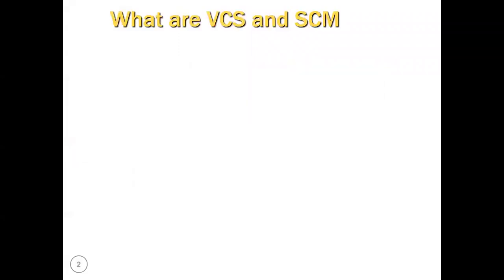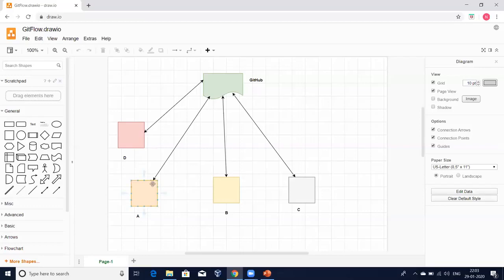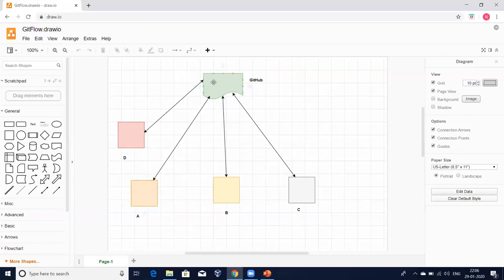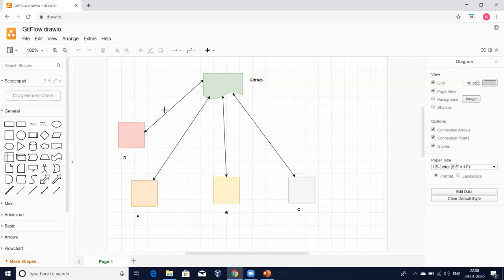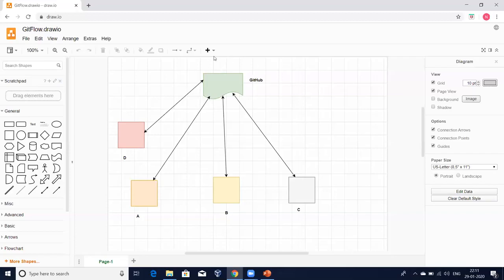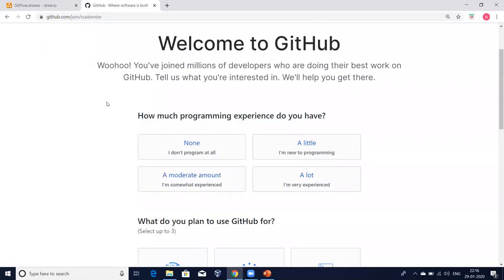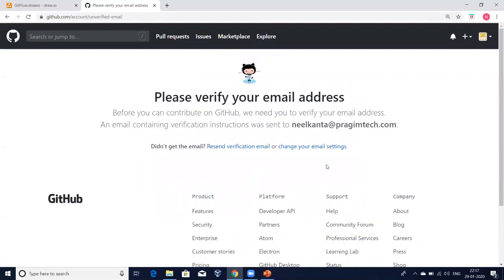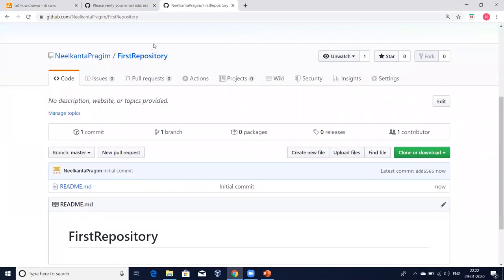Git and GitHub Introduction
1. What are Source Code Management and Version Controlling Systems.
2. Introduction to Git and GitHub
3. GitHub account creation

When you have some time, can you please leave your rating and valuable feedback on the reviews tab. It really helps us. Thank you. Good luck and all the very best with everything you are doing.